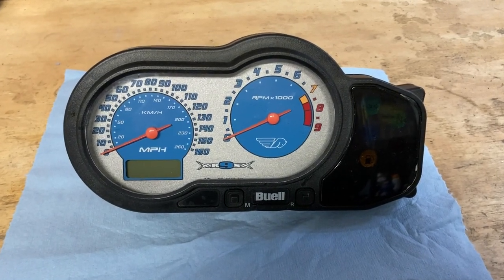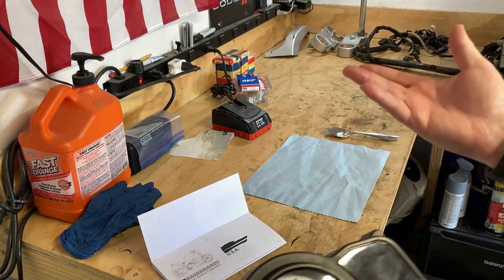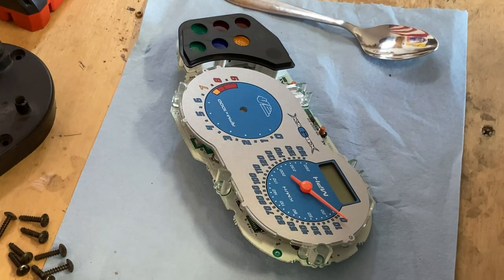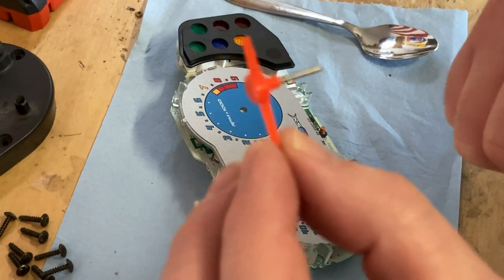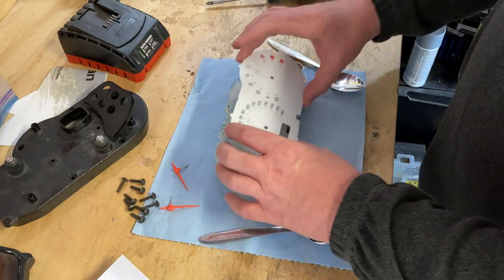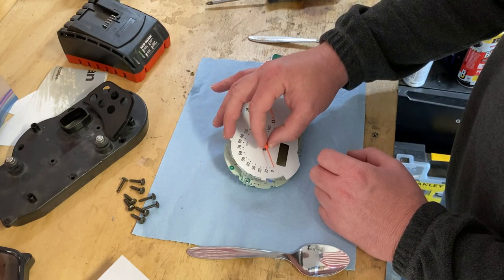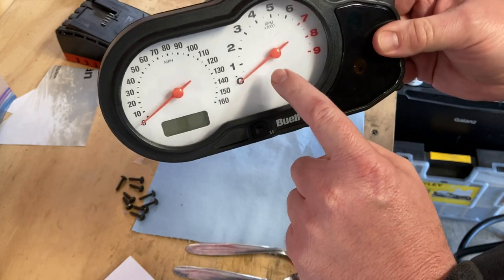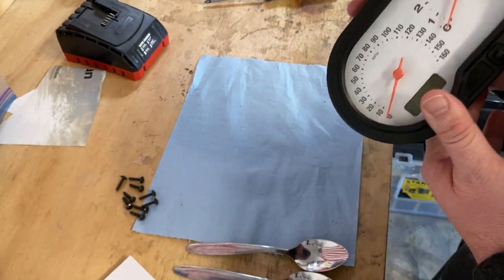Reviving my Buell: A DIY Motorcycle Rebuild - Cluster Chaos - Refacing My Gauge